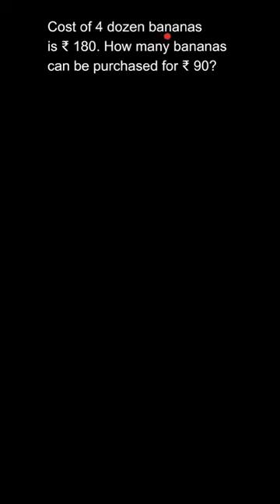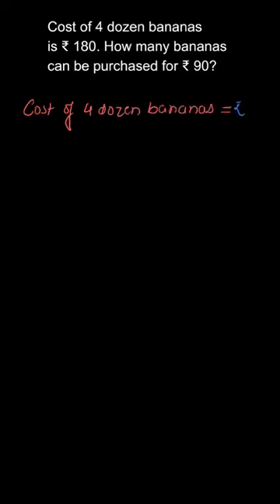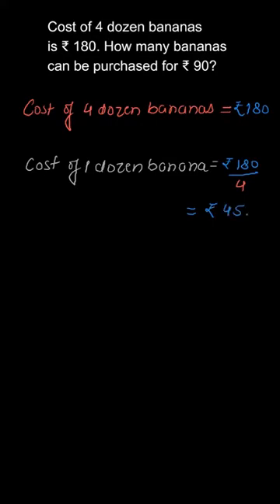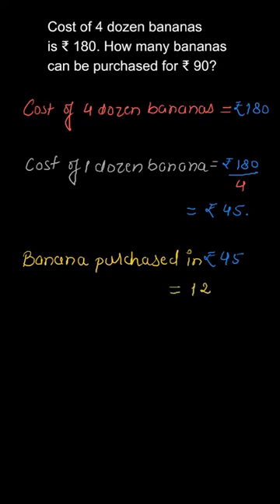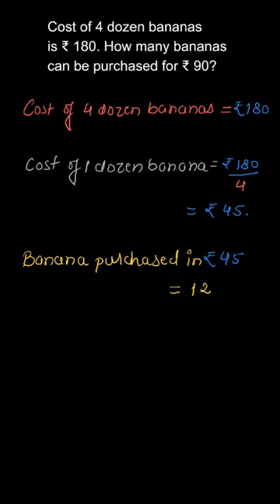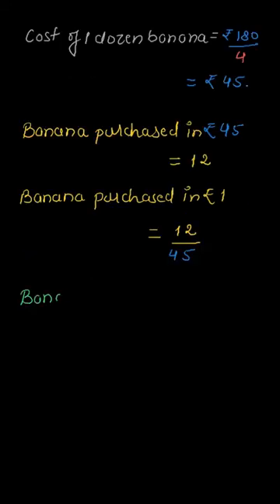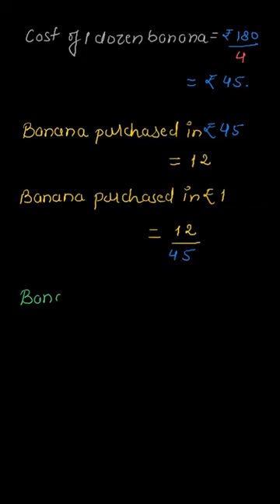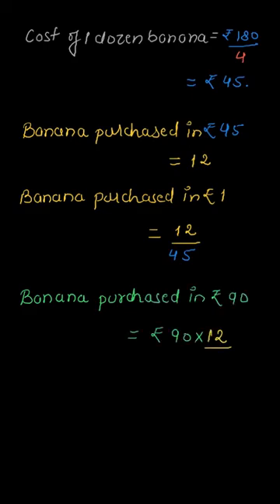Chapter 12 Ratio and Proportion | Class 6 Mathematics| Exercise 12.3 | Question. 7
Ratio and Proportion  NCERT Mathematics Class 6

Cost of 4 dozen bananas is ₹180. How many bananas can be purchased for ₹90?

👉 Brainly Textbook Solutions: Click below to find step by step solutions to the problems in your textbook, created by experts.